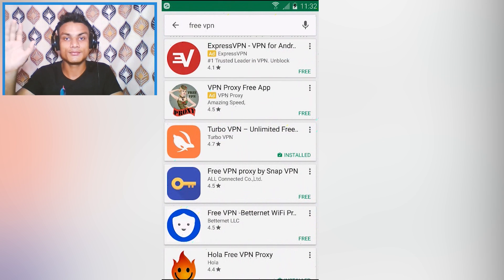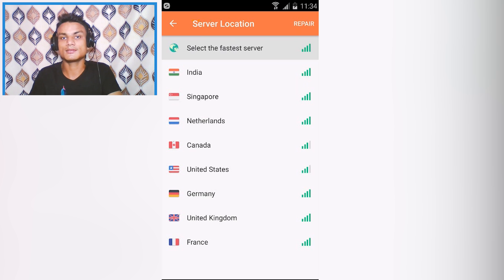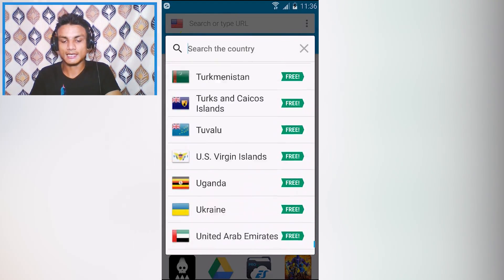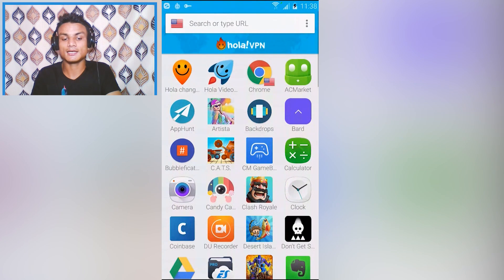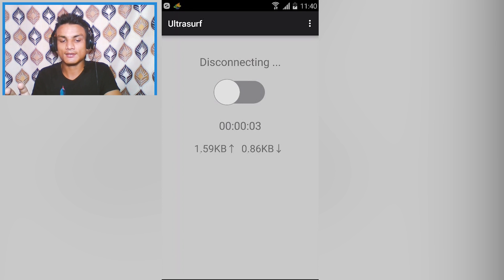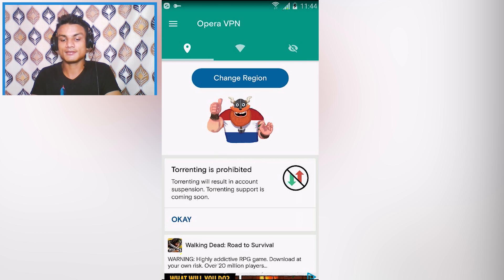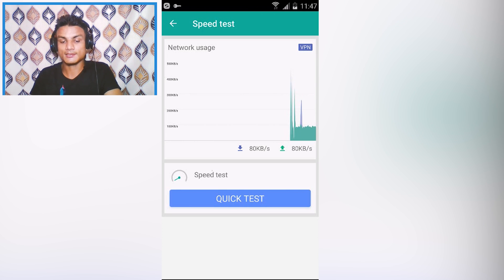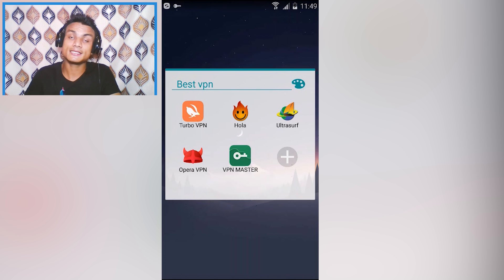Top 5 Best FREE VPN Services Of All Time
The greatest free VPN's  these VPN's are my daily usage VPN's...

THANK YOU FOR YOUR LOVE AND SUPPORT...

●Operating Systems
  Windows 10 & Android 6.0.1
●Screen Recorder
  Bandicam & Az Screen Recorder
●Face Camera
  Windows 10 Camera [Integrated Webcam]
●Microphone
  Donyin DT-2112 Chinese HeadPhone (9$ Dollars)
●Video Converter
  Handbrake
●Video Editor
  Adobe Premiere Pro CC 2017
●Premiere FX
  Boris FX, Sapphire FX, NewBlueFX Titler Pro 5
●Extra